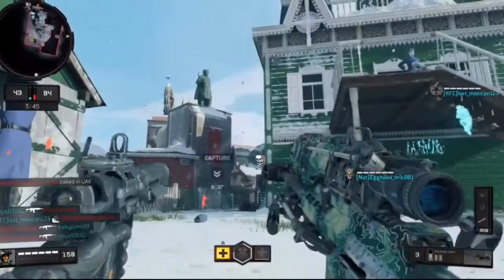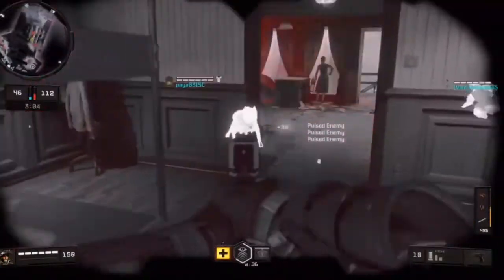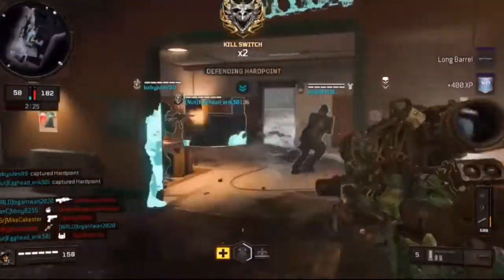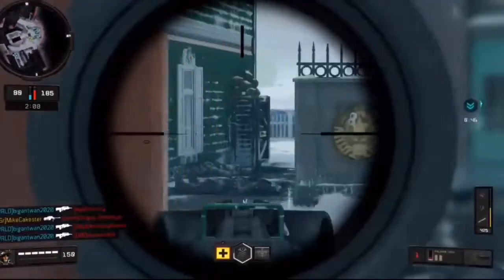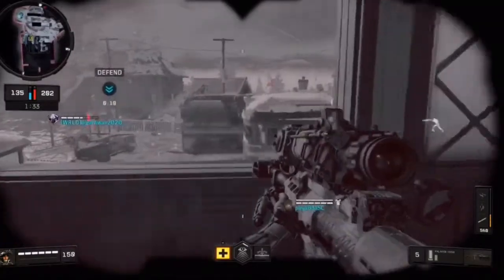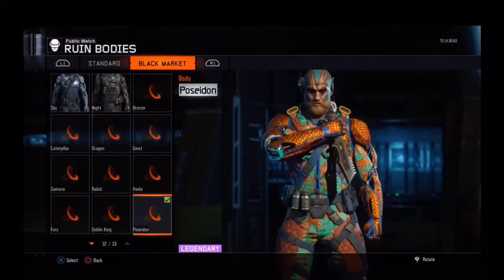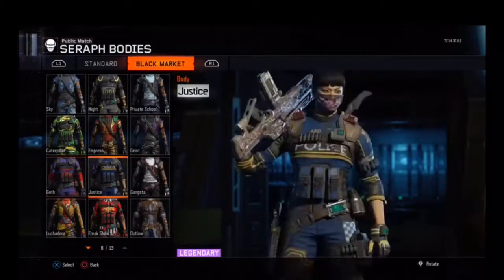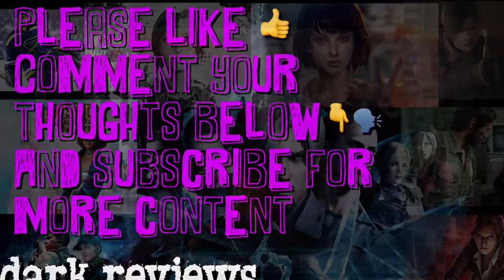What is black ops 4 doing and why I sorta miss black ops 3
Not that black ops 4 is bad it just feels like a big game that has a lot of holes in it.